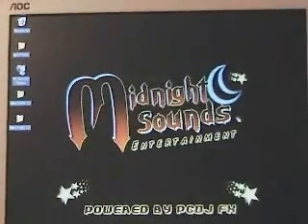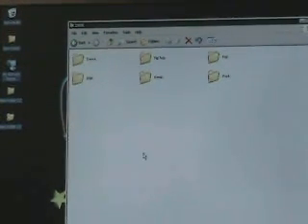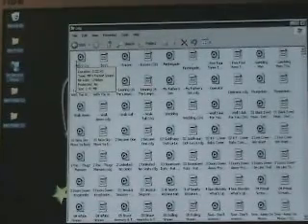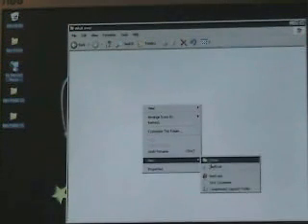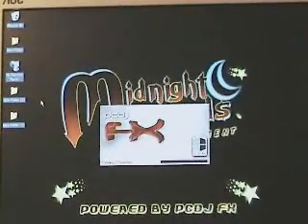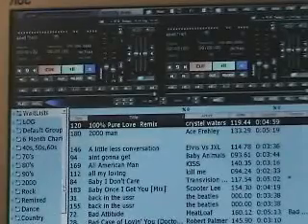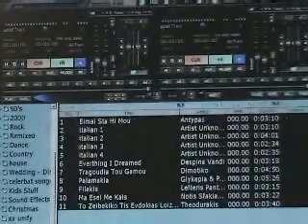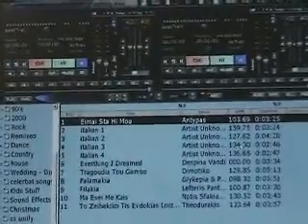S01x05 PCDJ Record Case....Melbourne Melton Mobile DJ Midnig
Guide To Setting Up Folders For PCDJ